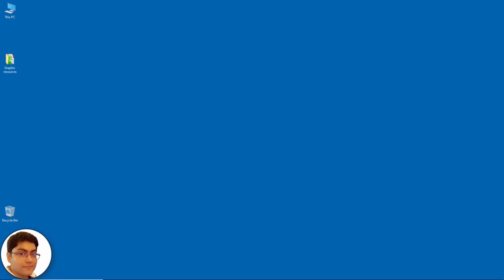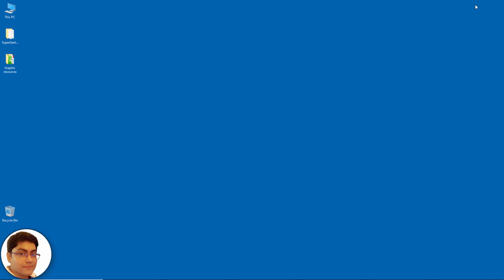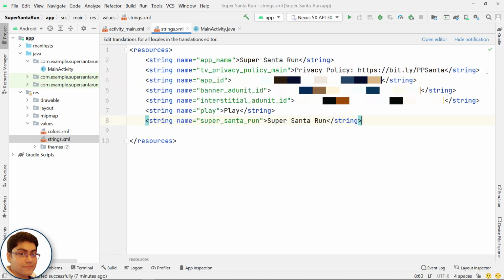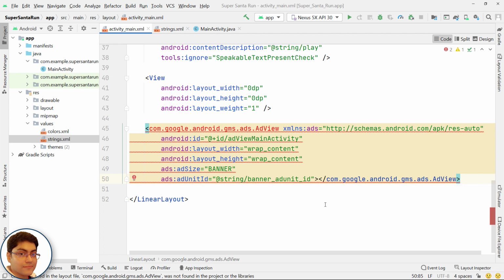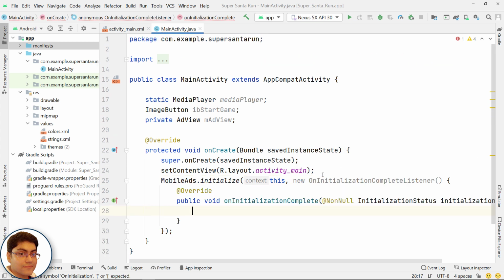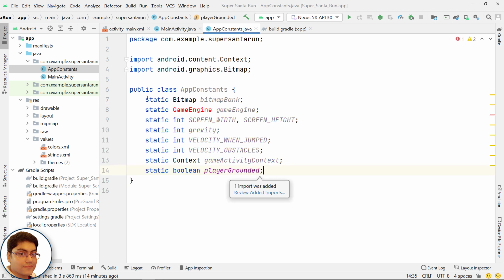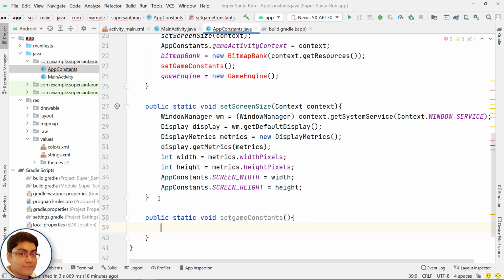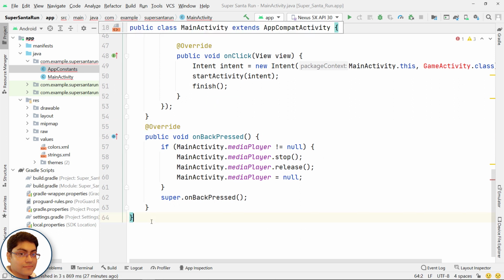Android Endless Runner Game Development in Android Studio and Java | Super Santa Run | Intro video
This is a sample video. Click the following link to Enroll in this course for just Rs. 350 / $5. Price will increase next month. So, take action, now!